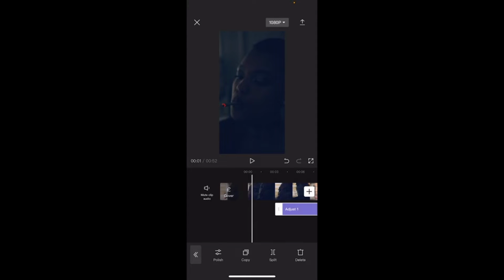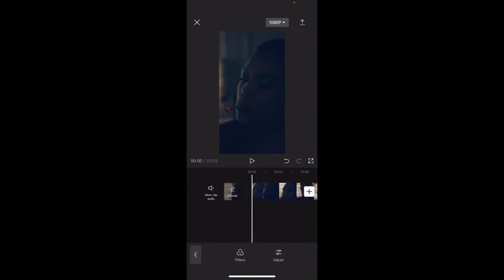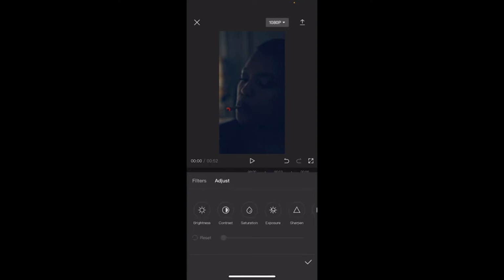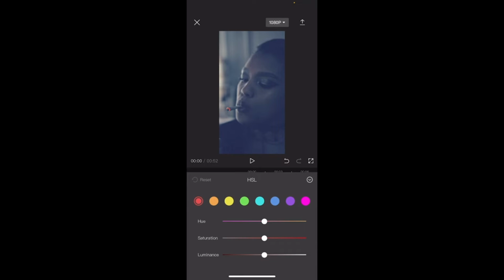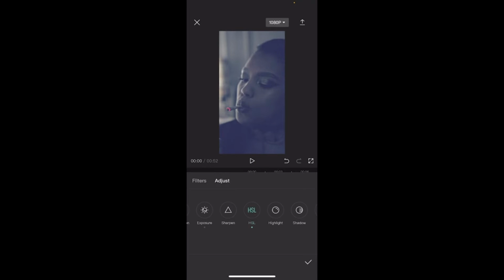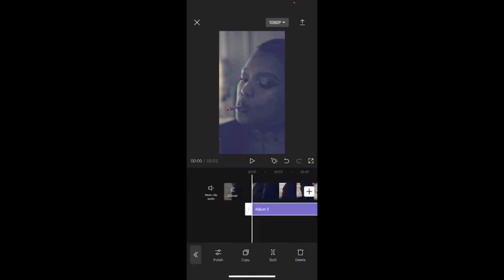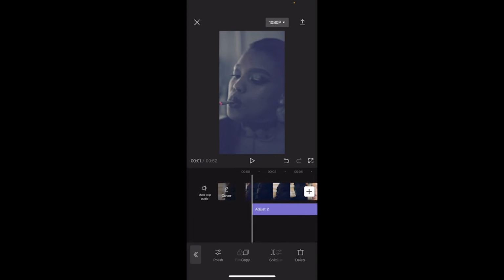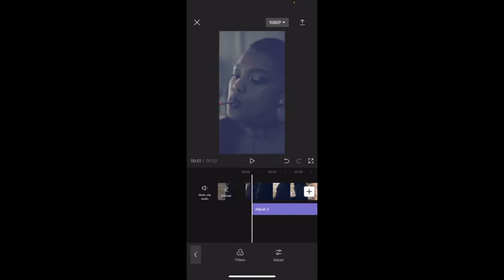How to lighten or brighten dark video & footage | CapCut Tutorial | step by step